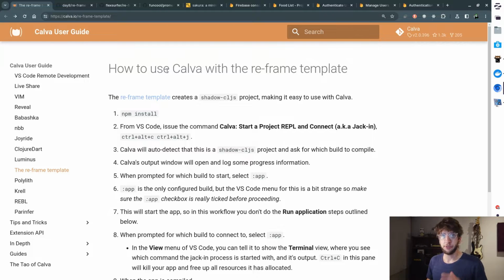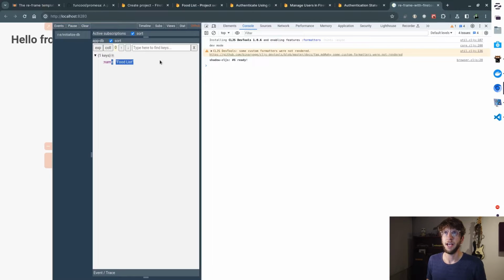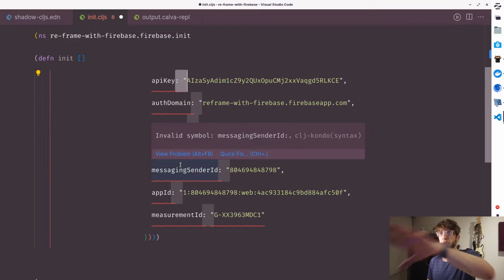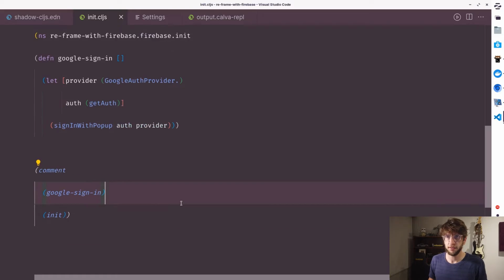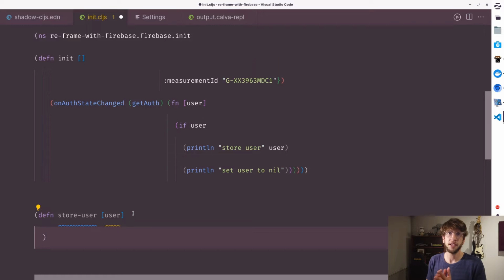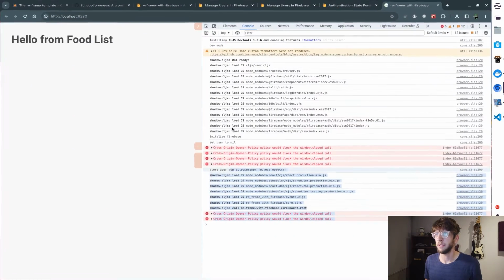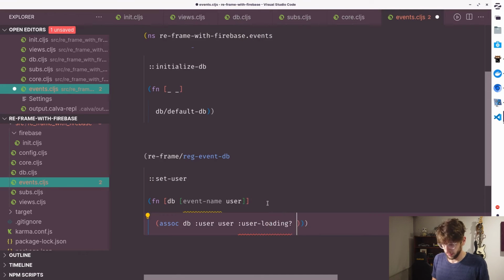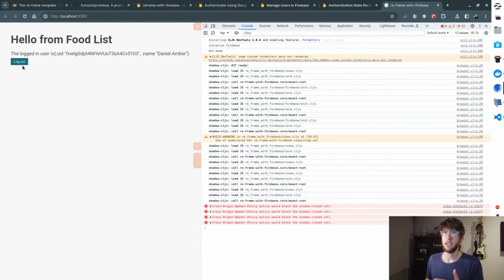ClojureScript Google Authentication using Firebase (with Re-Frame)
Learn to implement Firebase authentication in your ClojureScript re-frame project!

Set up and manage your Firebase project via the Firebase Console
Implement Google Sign-In with Firebase using the Google Sign-In - Firebase Documentation